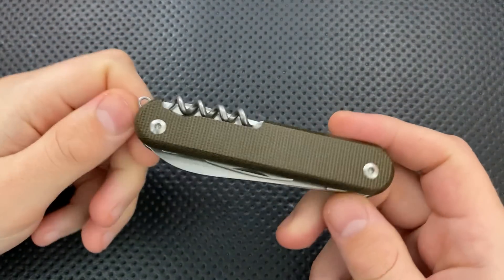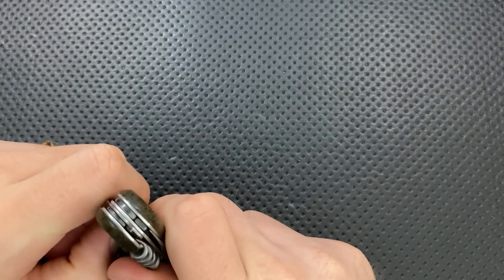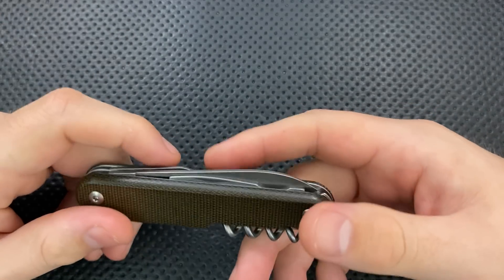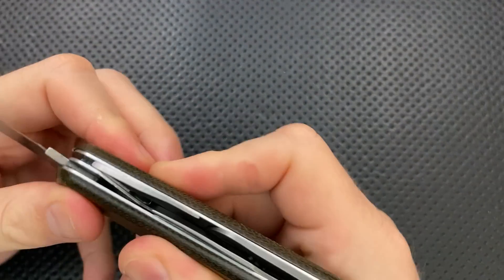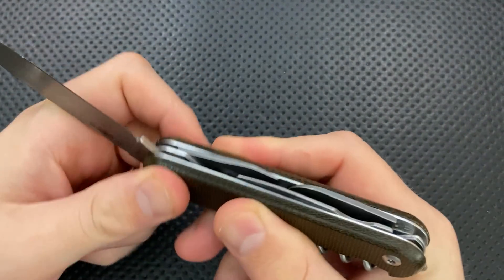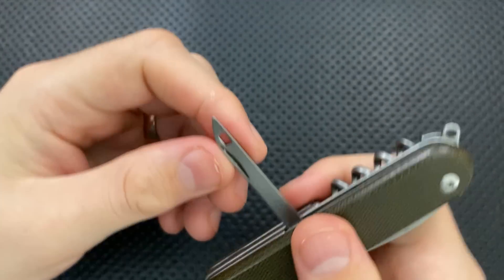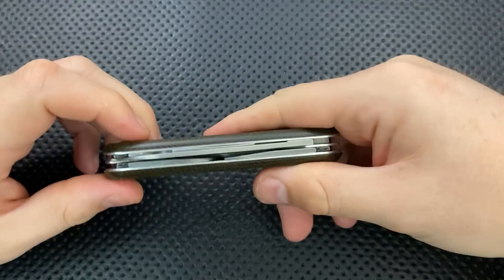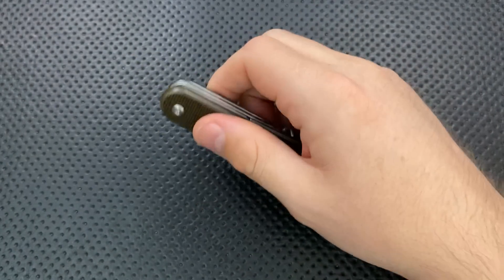The MKM Mikita Malga 6 Pocketknife: The Full Nick Shabazz review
Today, we'll take a look at a new take on a classic pattern, the Maniago Knife Makers (MKM) Mikita Malga 6.